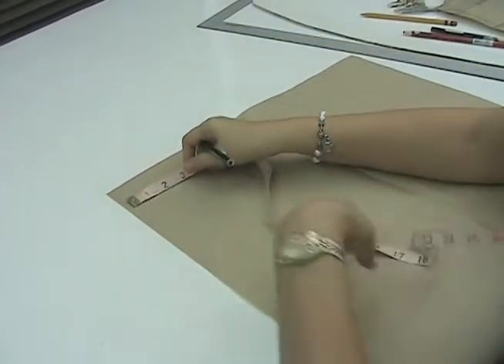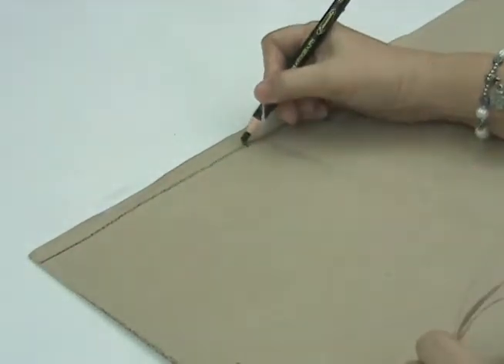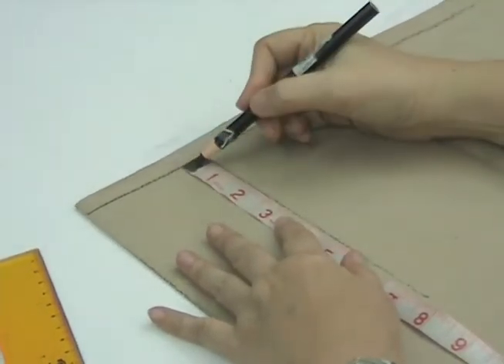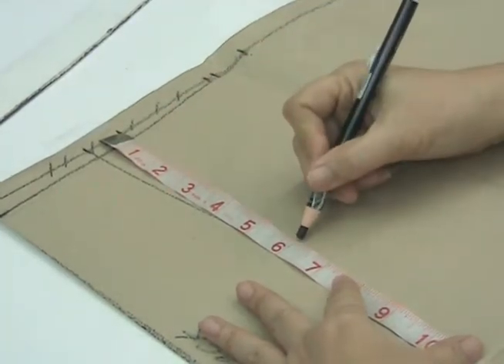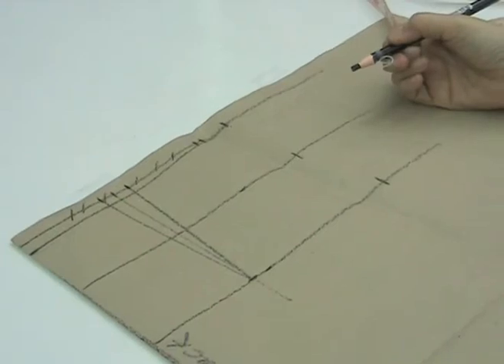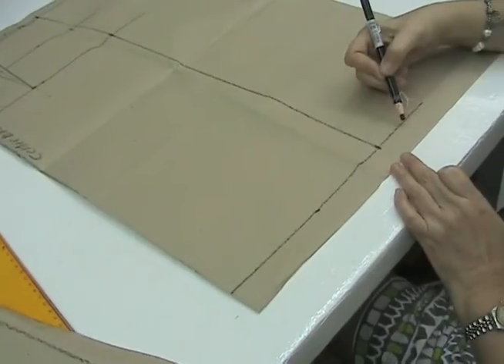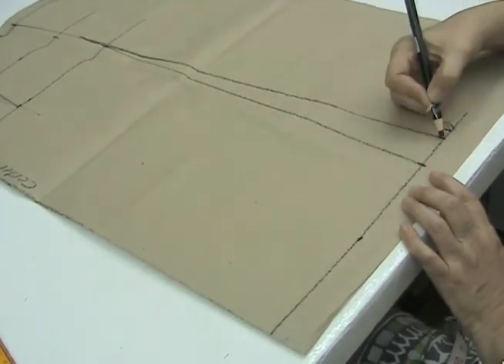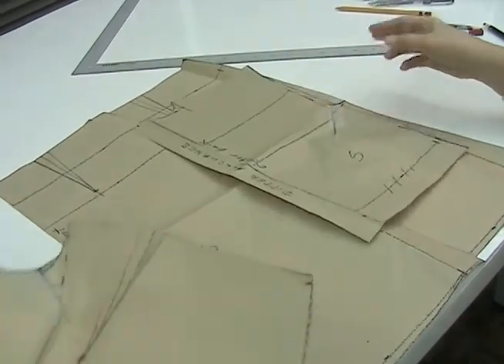Lesson 2-13 Small Back Block Pattern Skirt Part 4 - PATTERN MAKING OF A BASIC DRESS WITH WAISTLINE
How to make your own patterns - Step by step demonstration on pattern making